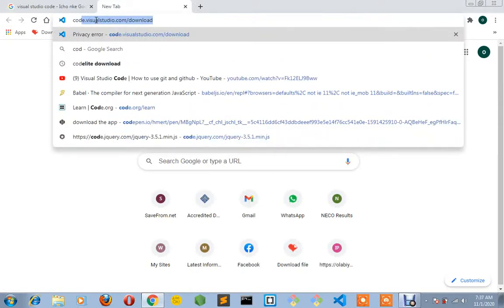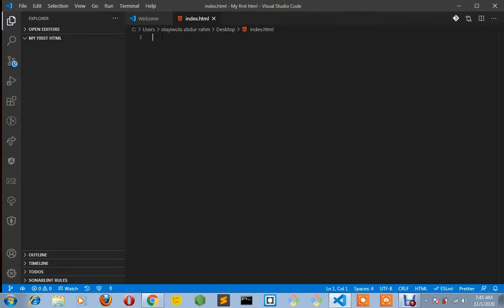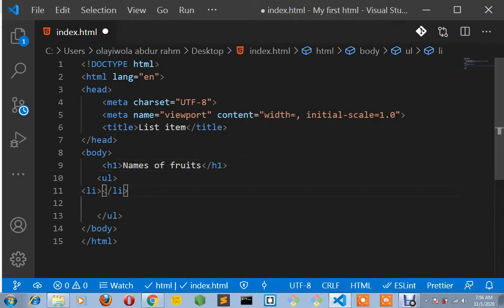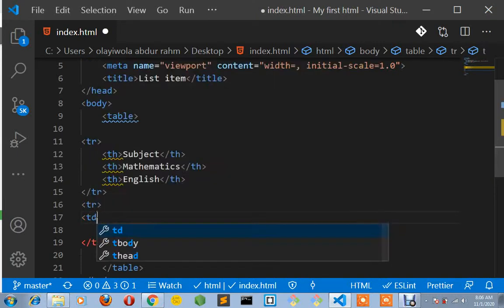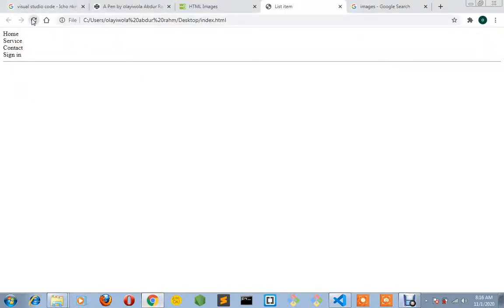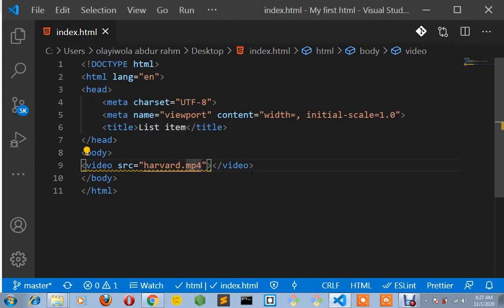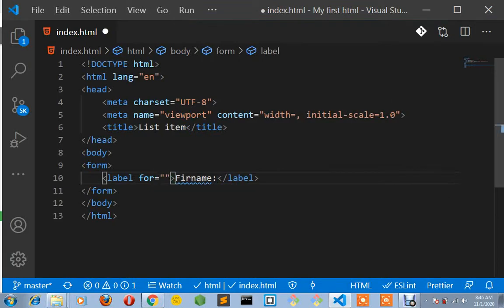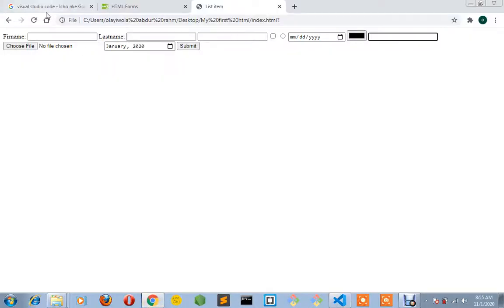html tutorial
This is a beginner course to web development, if you are a beginner or you are looking for how to get started with web development. This course is for you.